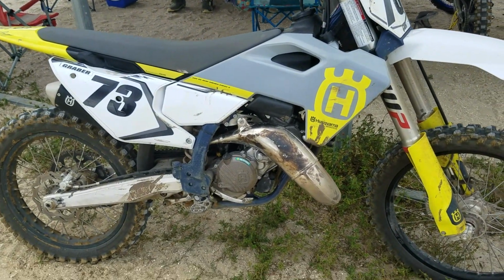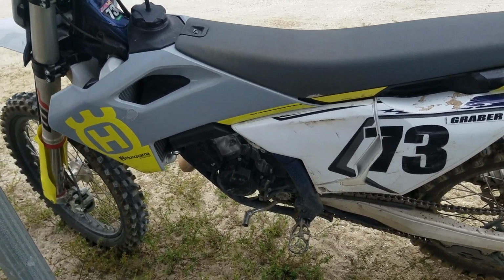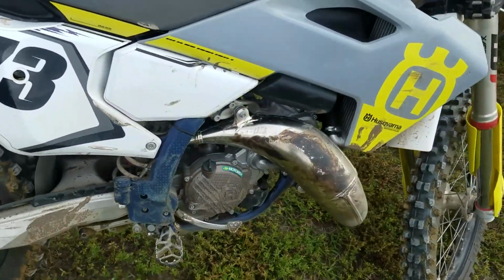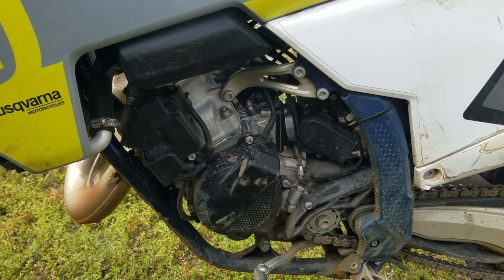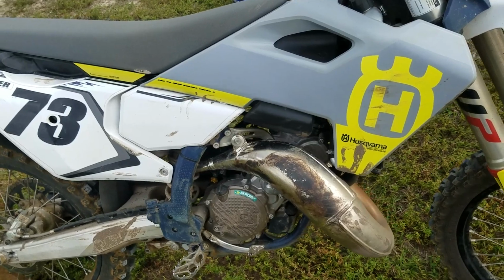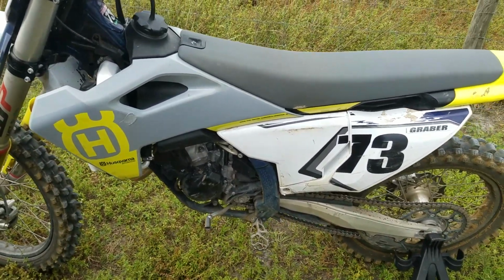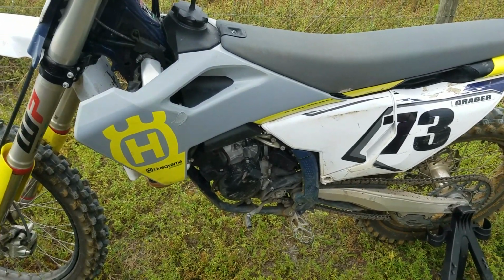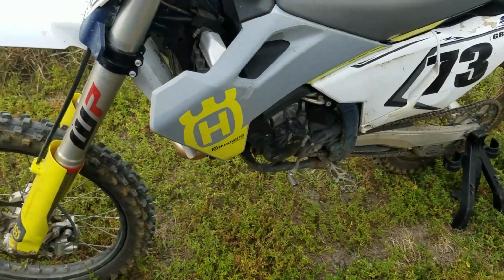1:11 TC125 2023 Crash Course Test Ride Review. Lets see how the Husqvarna is on first impression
Just a quick crash course test ride review on this new fuel injected TC125, lets see how she does!